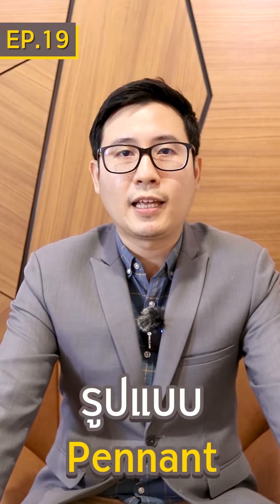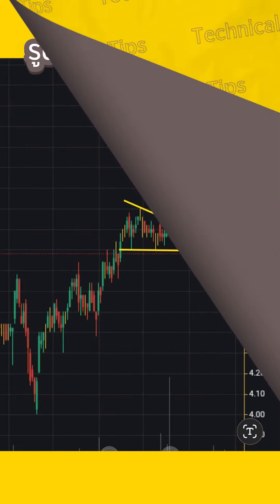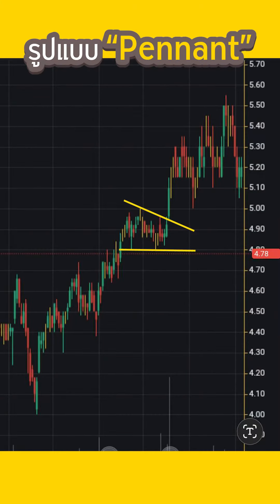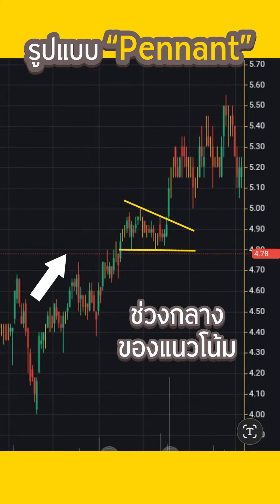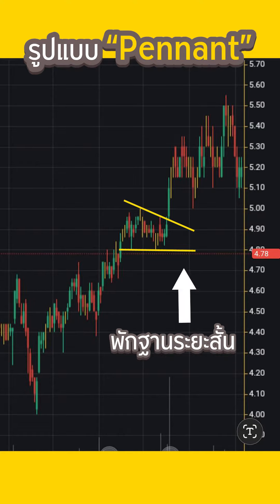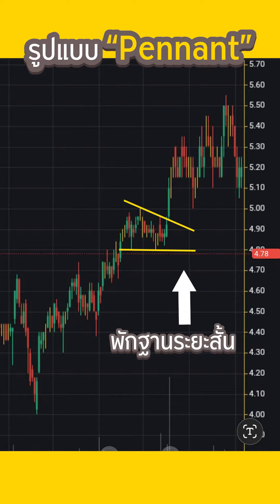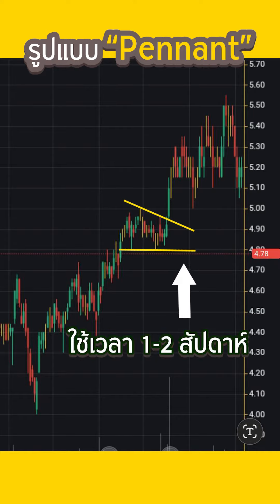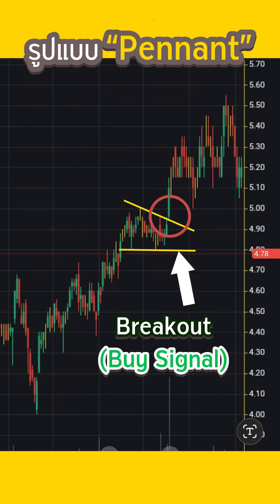TECHNICAL TIPS : EP.19 รูปแบบ “Pennant”